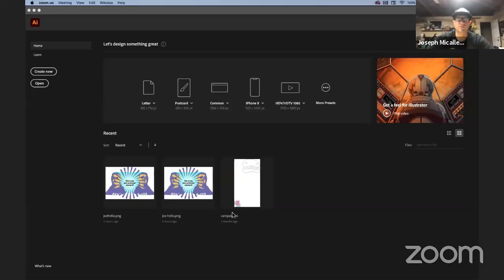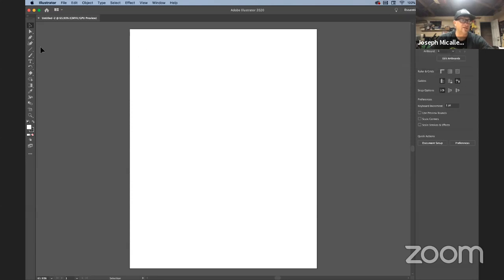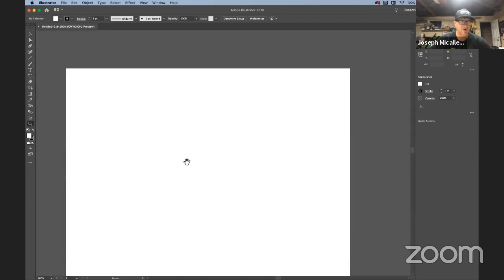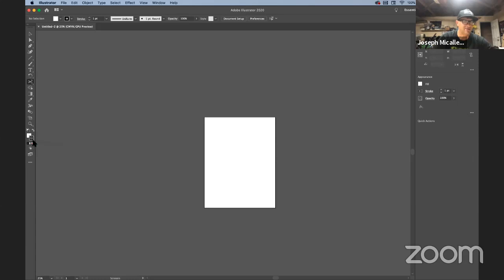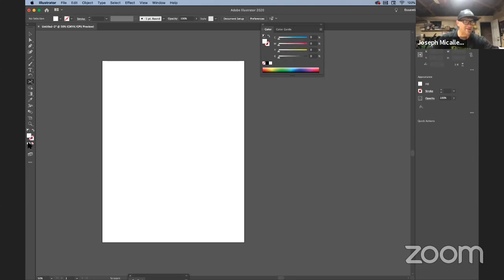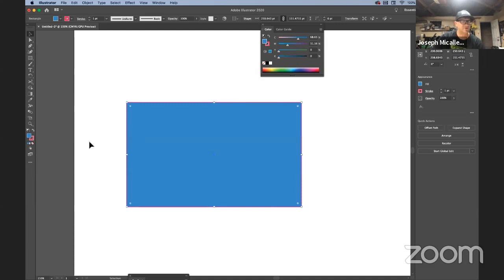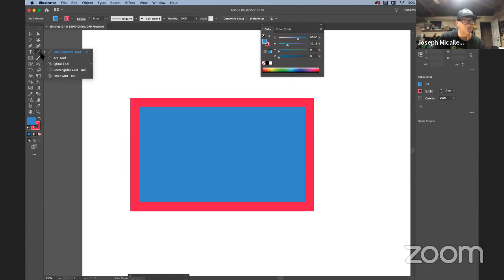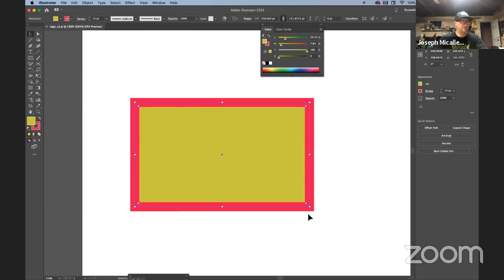A Quick Tour of the Illustrator Interface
Here is a quick tour of the Adobe Illustrator Interface.
In this video I cover the Essential Workspace.
I also cover the Control bar, the differences between a fill and a stroke, how to modify the main toolbar, and the importance of saving your file as much as possible.